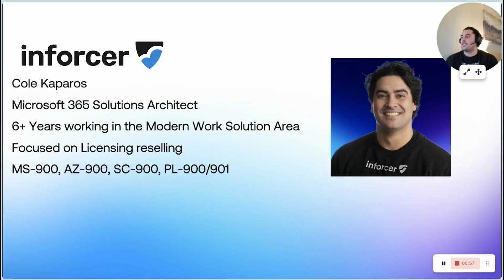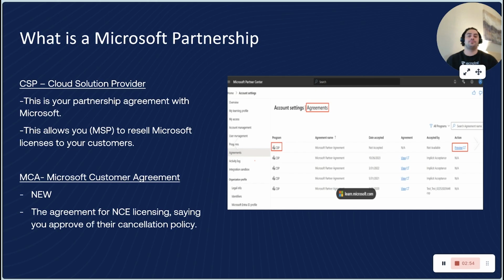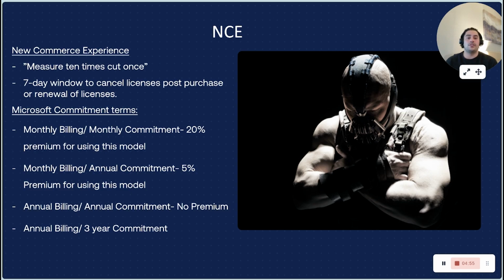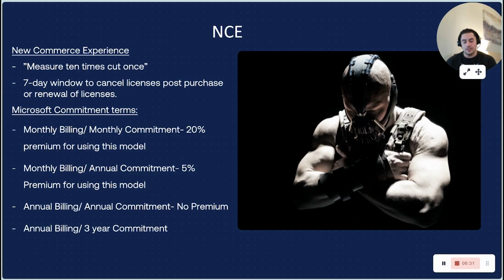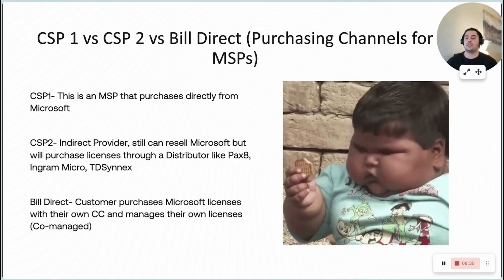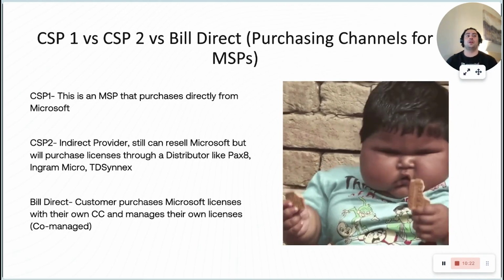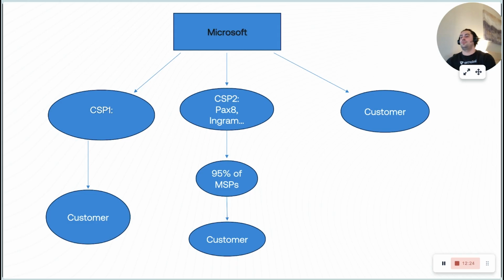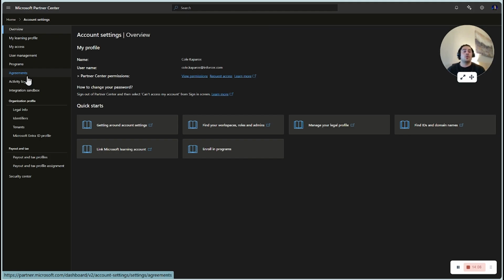Microsoft Partnership Masterclass - Episode 1: Understanding Microsoft Partnerships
Our host, Cole Kaparos, dives into what it really takes to enrol in the CSP programmes, breaking down the new minimum spend thresholds every Partner must meet, and outlining the key requirements for earning and maintaining a coveted Solution Designation.